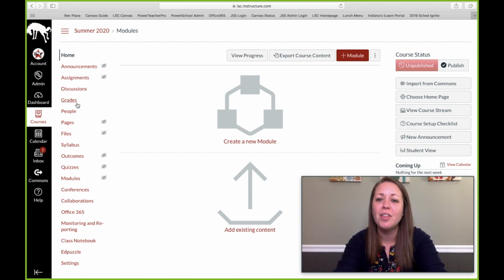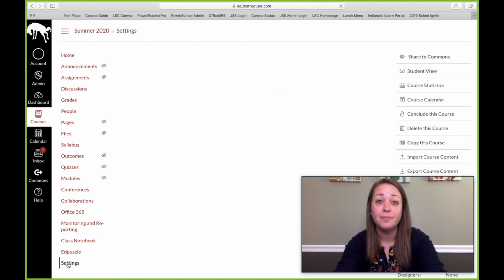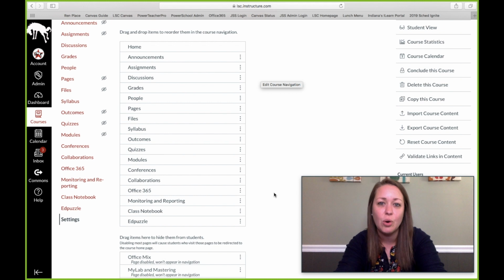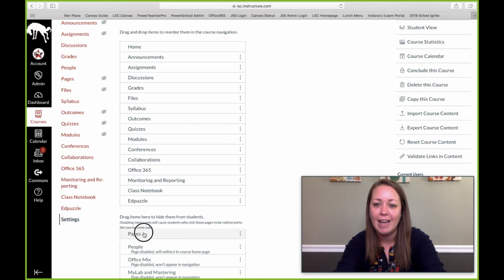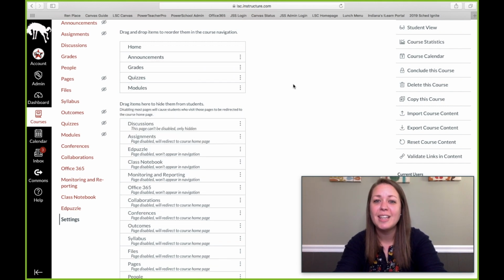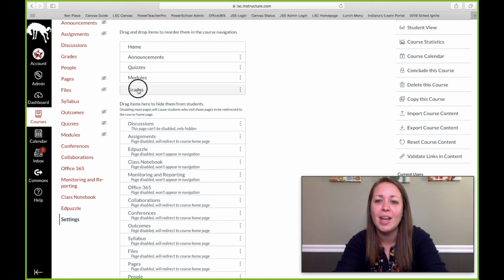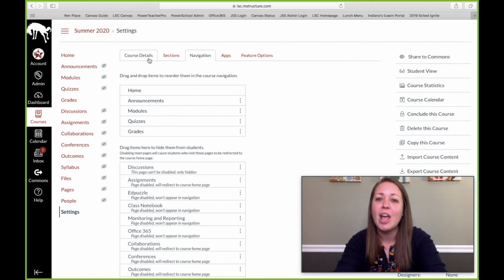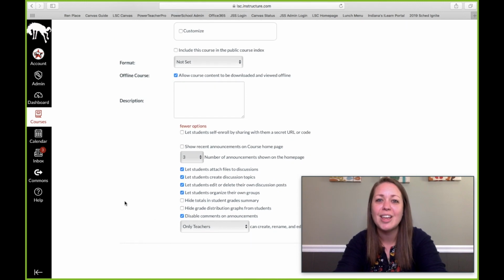Canvas: Editing Course Navigation & Course Settings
How to edit your course navigation and control specific settings, such as discussion boards.